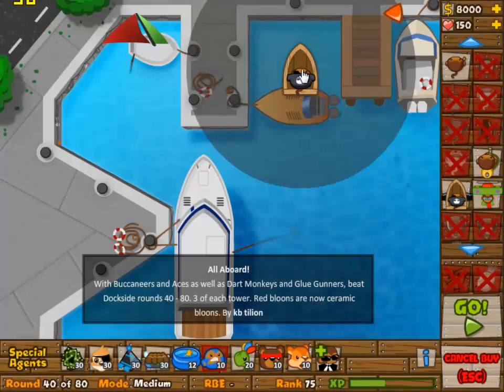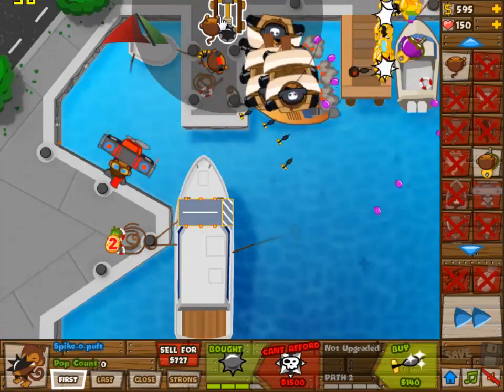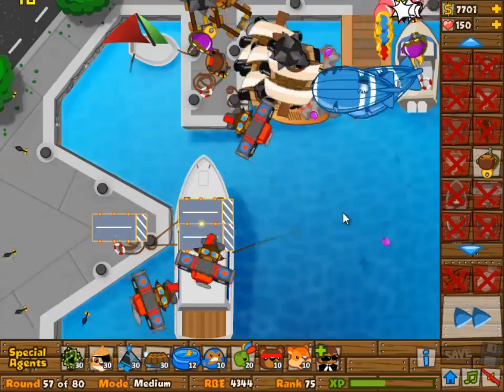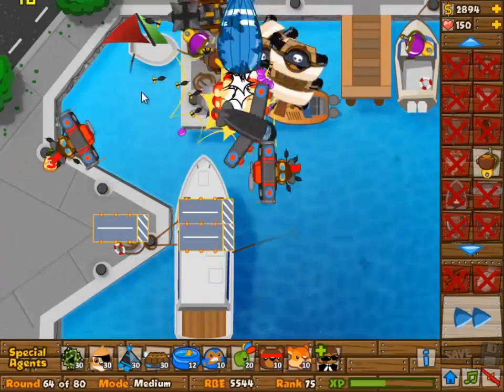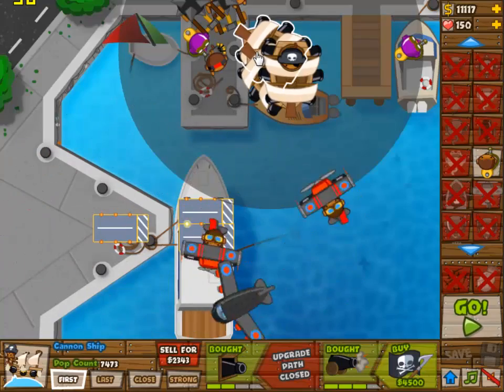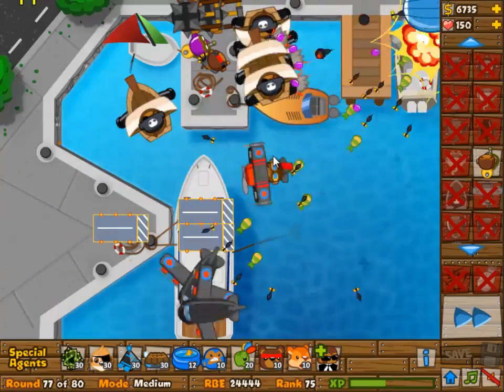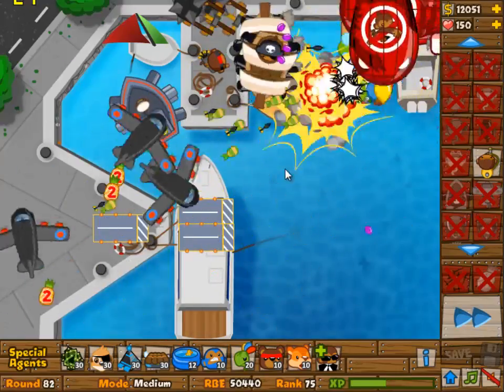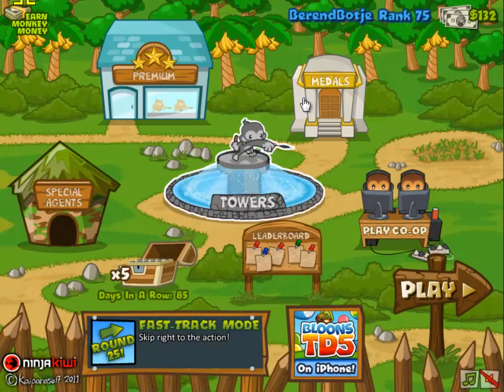BTD5 May 9th 2013 Daily Challenge with English commentary Bloons Tower Defense 5 BTD